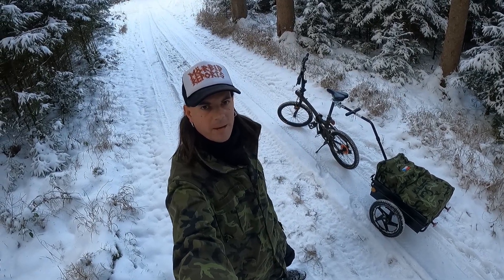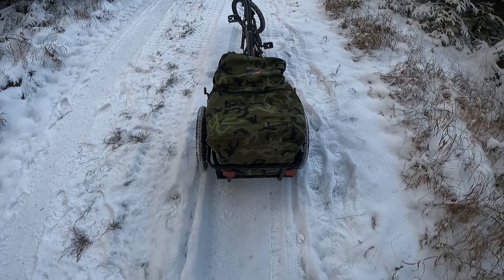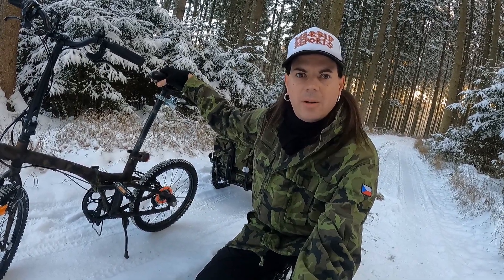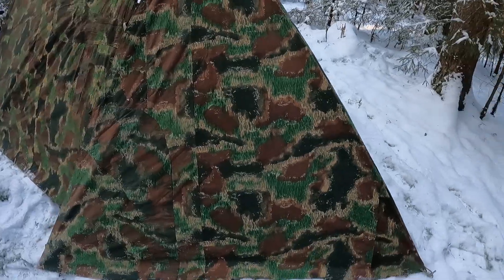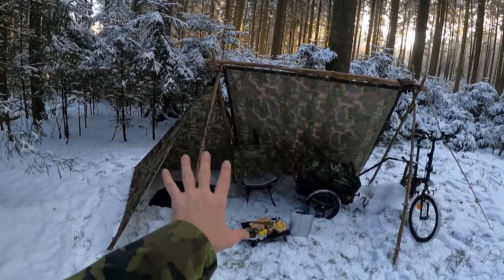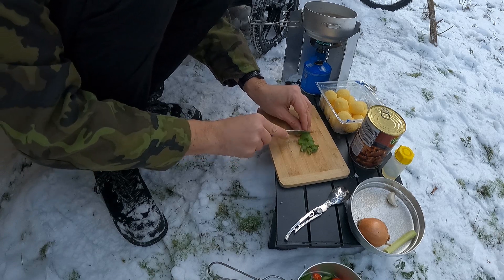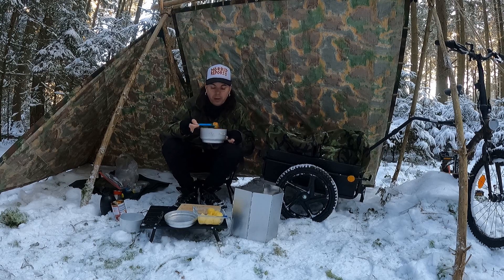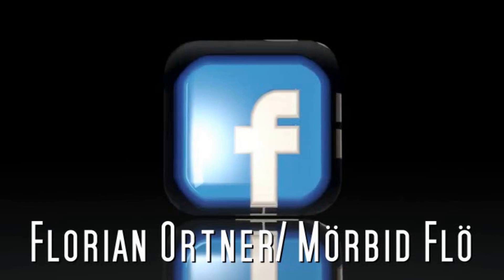tschechische🇨🇿 Kozept Tour 2.0 💪, 🏕🌨☃️❄Lager im Schnee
🔽follow me🔽

Dieses Video kann Marken sowie Produkt Namen enthalten,ausserdem können Gaststätten erwähnt werden,es handelt sich dabei allerdings in keinster Weise um bezahlte Werbung sondern dient lediglich der Dokumentation der Geschehnissse. DIESES VIDEO HAT KEINEN KOMMERZIELLEN HINTERGRUND